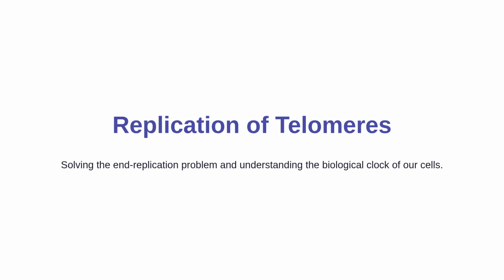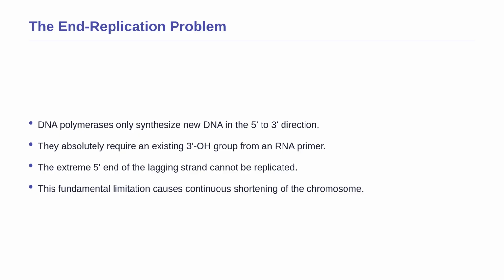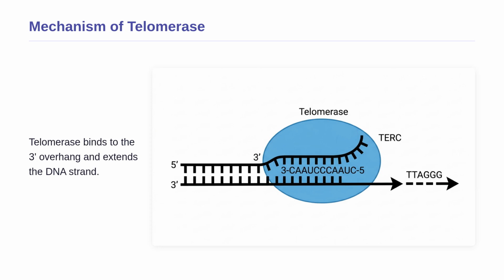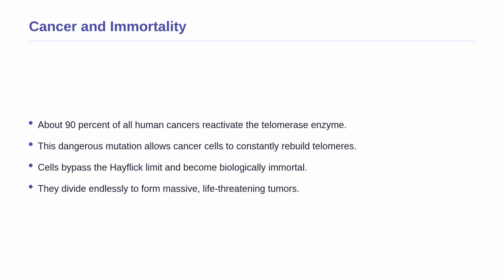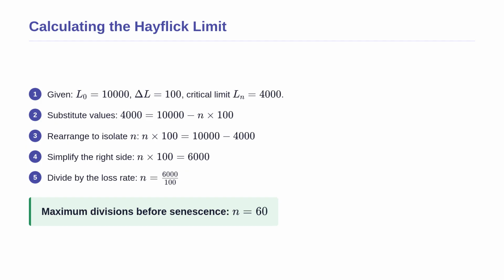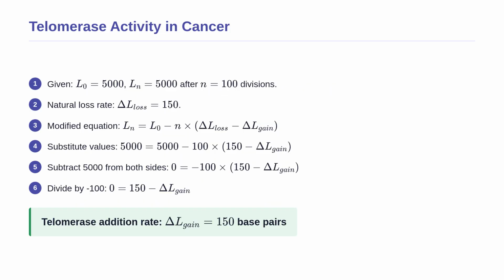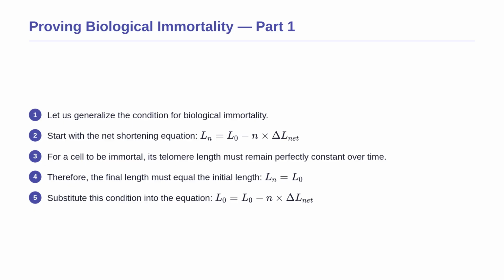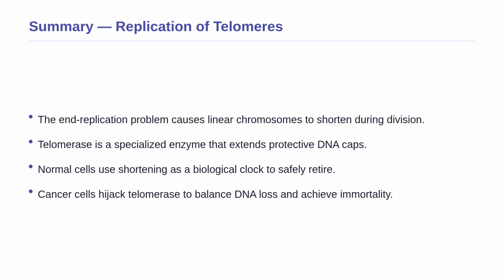Cell and Molecular Biology - Replication of Telomeres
Video lecture on Replication of Telomeres for Cell and Molecular Biology.